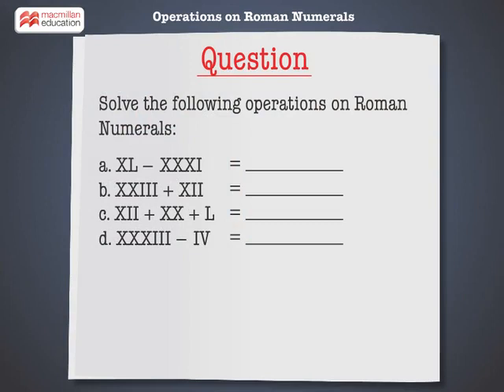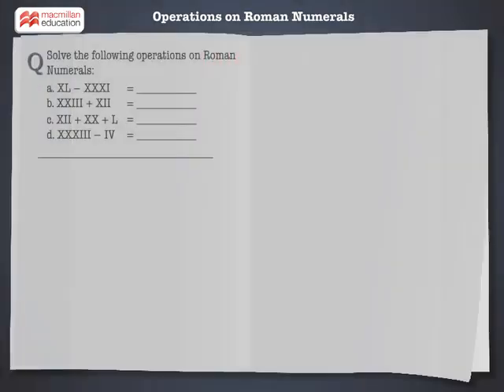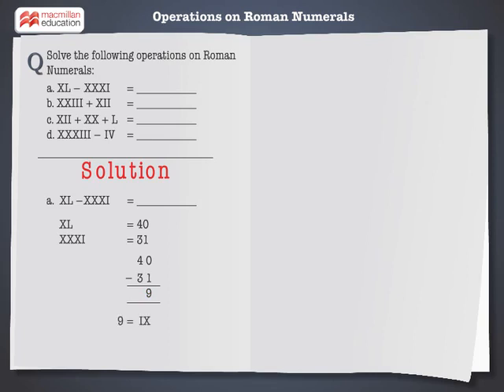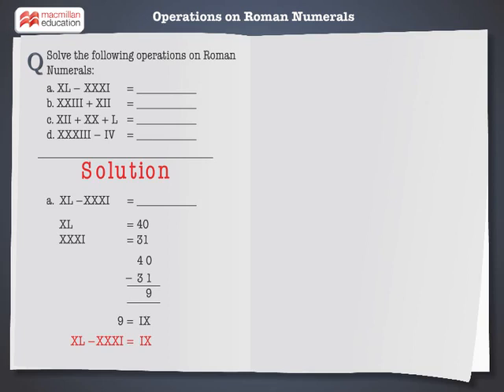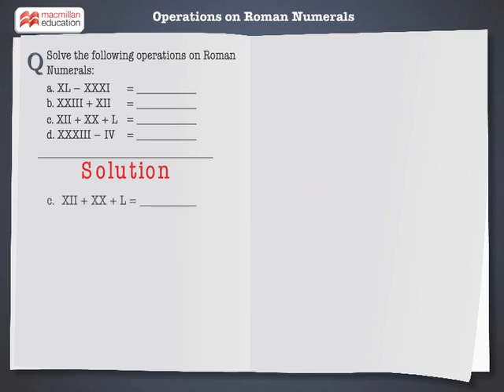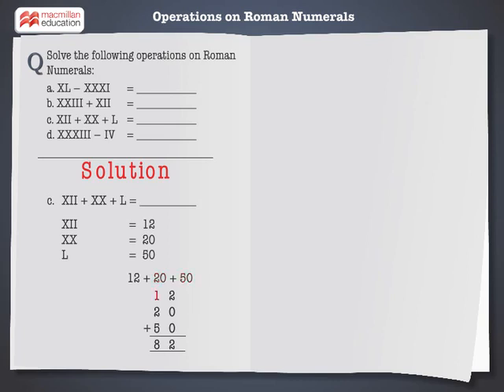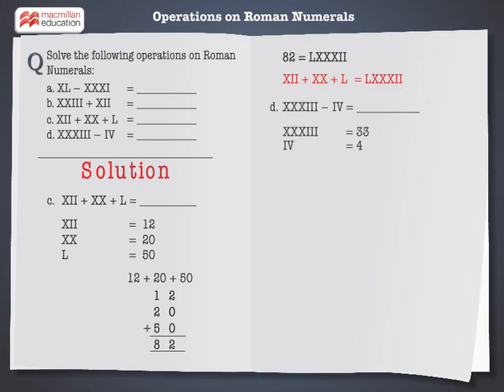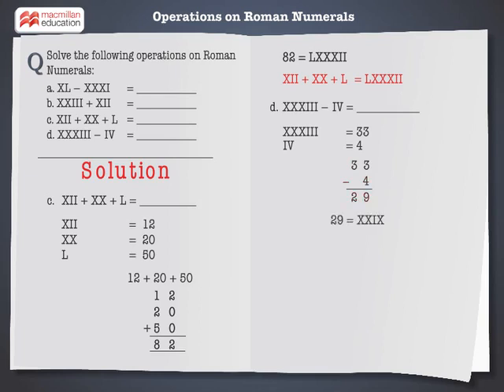Operations on Roman Numerals | Macmillan Education India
"This animation will help you to add and subtract numbers in the Roman form."